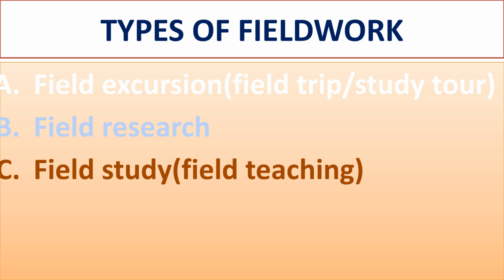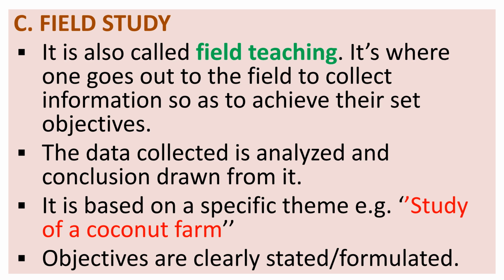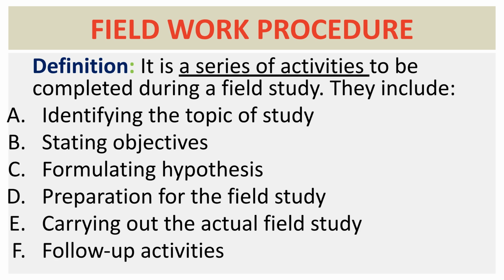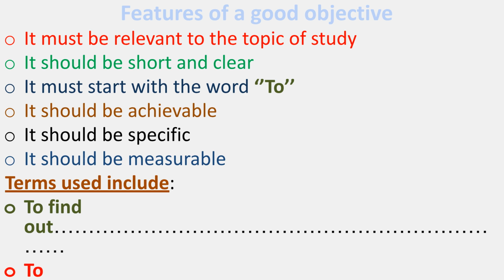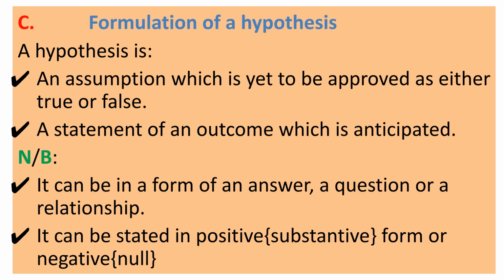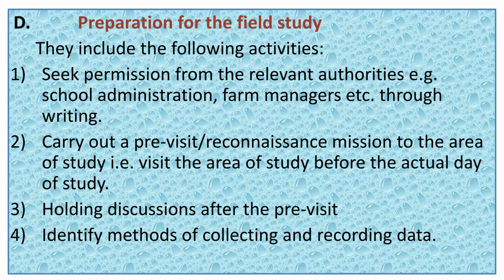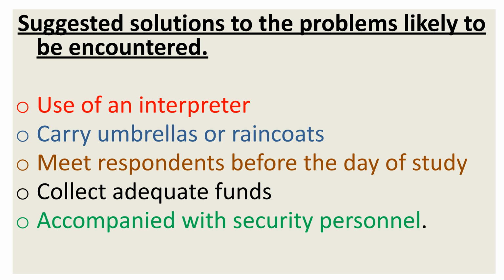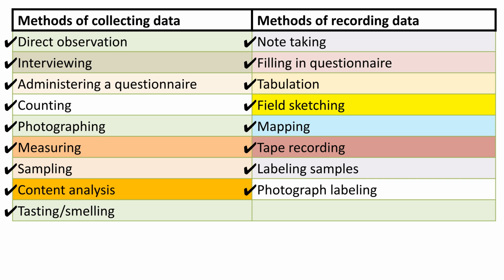WHAT YOU NEED TO KNOW ABOUT FIELDWORK?